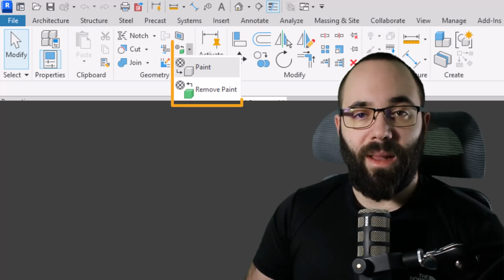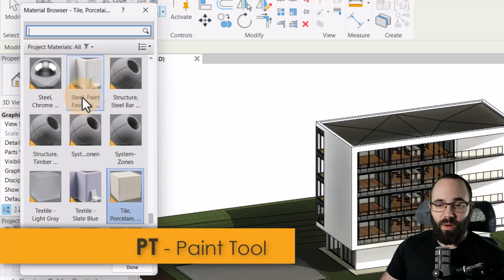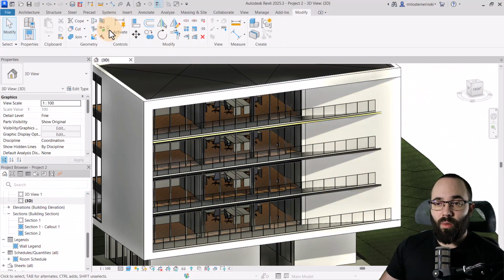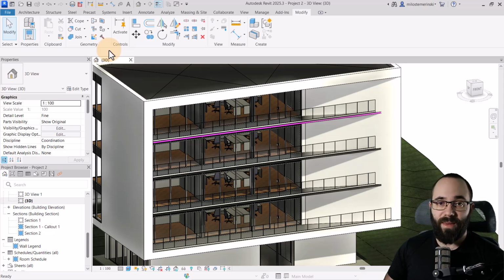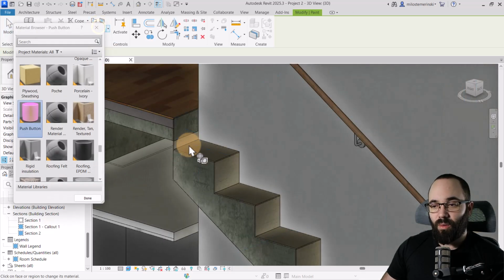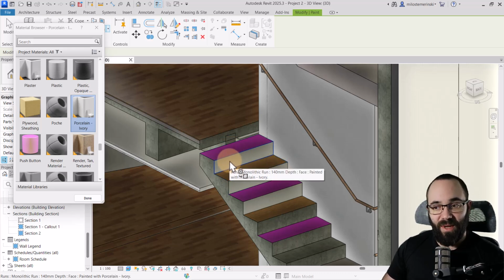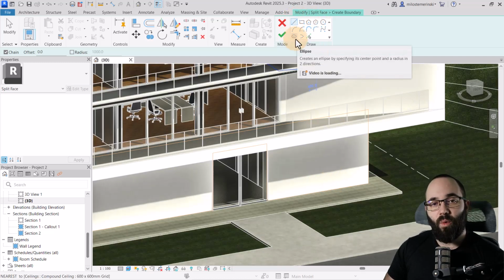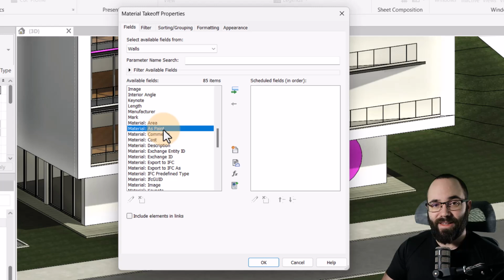Paint Tool in Revit Tutorial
In this tutorial, we explore Revit's Paint Tool, covering how to set up materials using the Material Browser. Learn how to apply the Paint Tool to different categories, use it with the Split Face tool, and schedule it with Material Takeoff for efficient project management. Perfect for mastering material application in Revit!

Timestamps:

00:00 - Intro
00:48 - How to use Paint Tool and Material Browser
02:06 - Remove Paint and Additional Materials
03:34 - Which category's work with paint tool?
04:50 - Painting staircase
06:43 - Painting part of a surface
06:57 Outro

92YT24